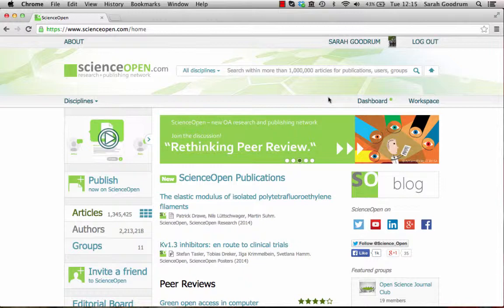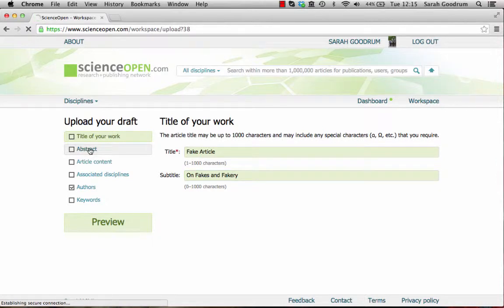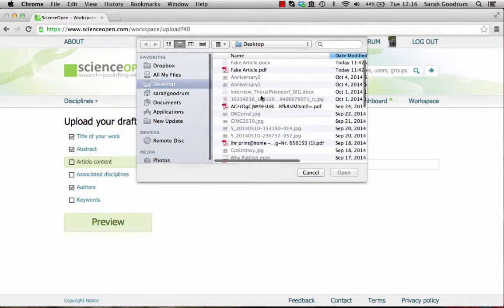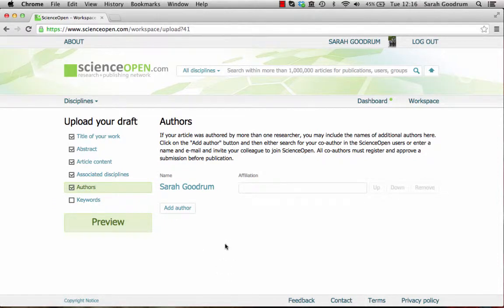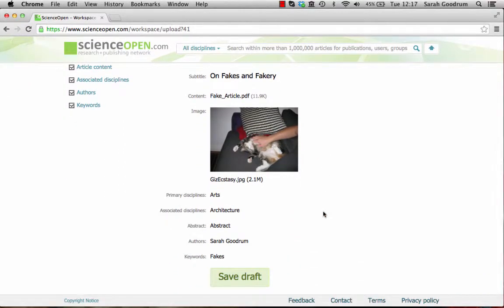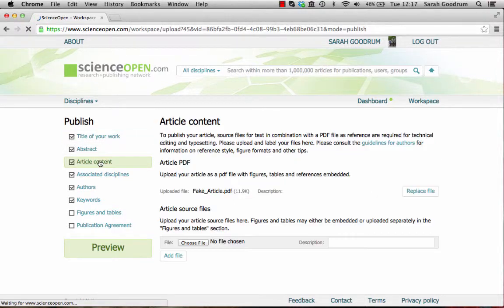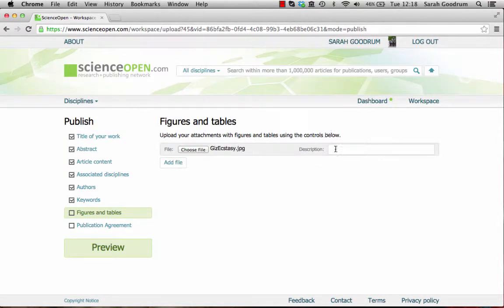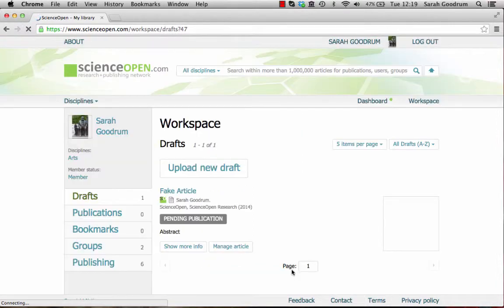Why Publish with ScienceOpen?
An introduction to the Publishing process at ScienceOpen (with a little bit about why, too!)